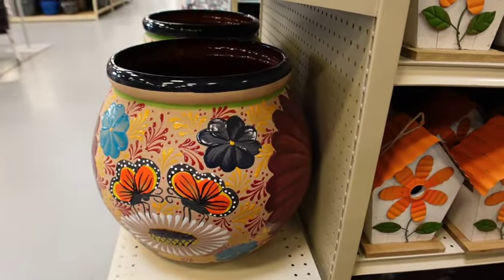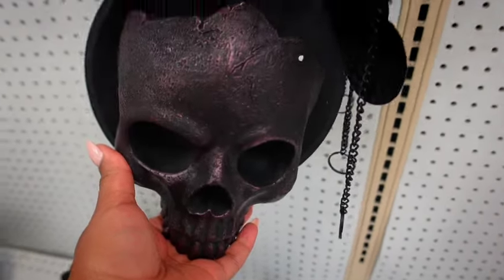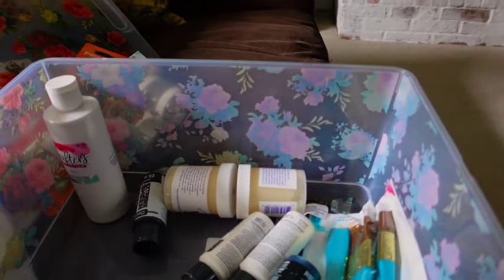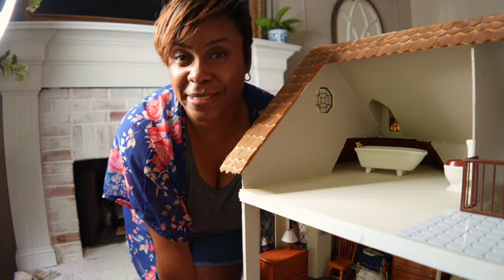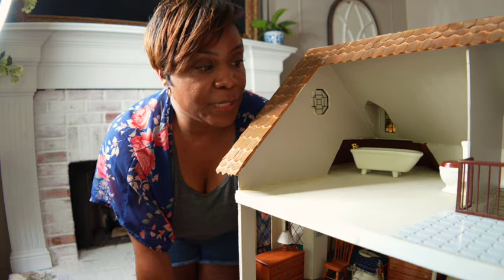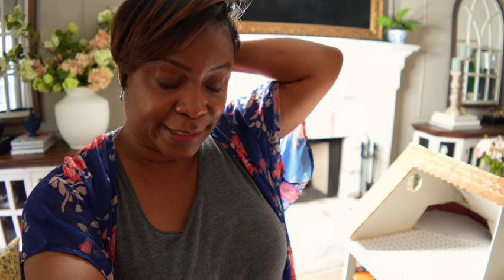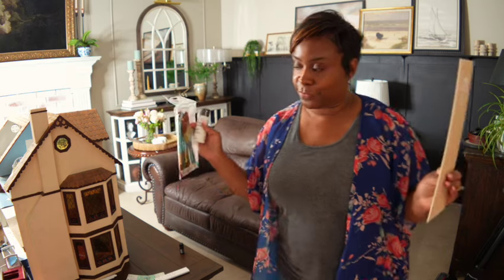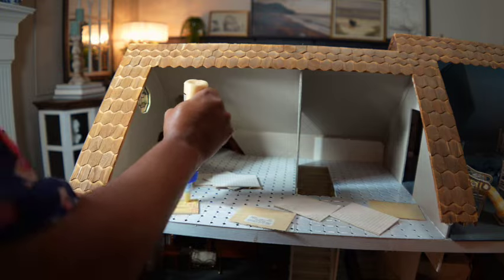vlog | seeing some halloween and revamping my mini dollhouse series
I plan on having some halloween fun with this vintage dollhouse but first let's create a laundry room and bigger bath.